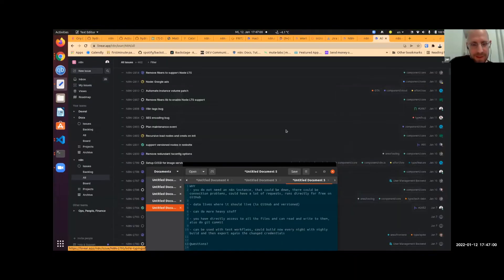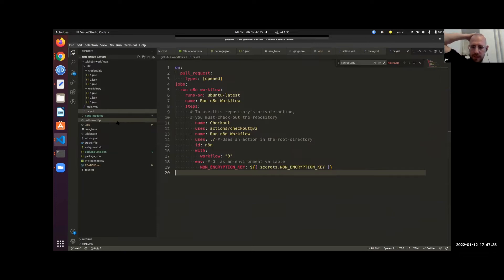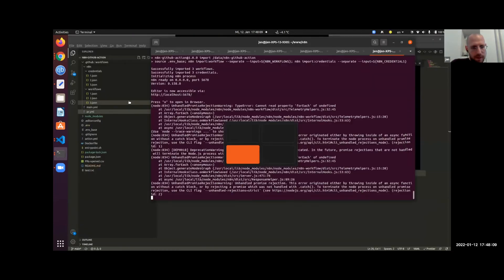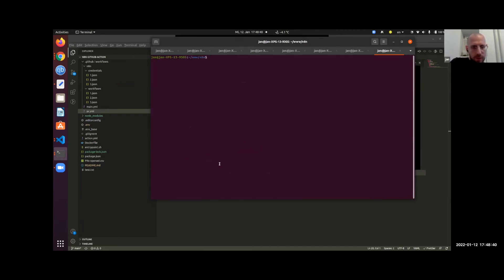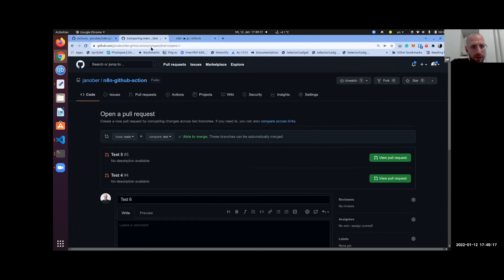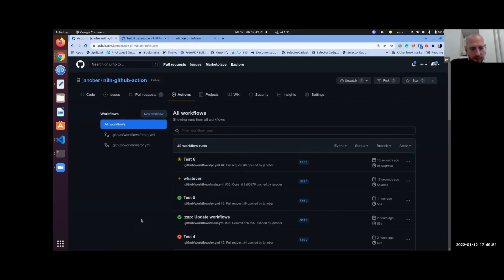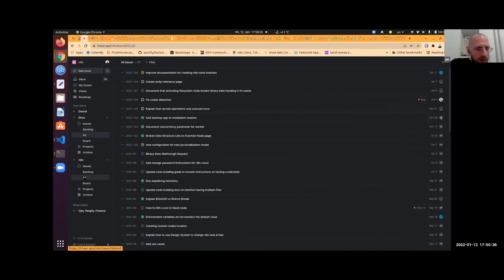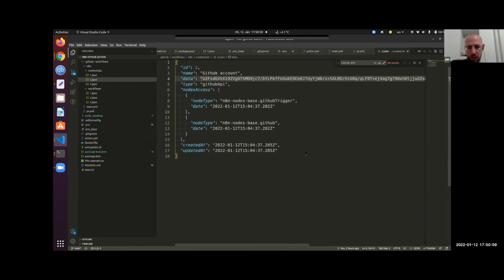Run n8n workflows with GitHub Actions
At Hackmation 0.5, Jan and Kaushik created GitHub Actions that run n8n workflows. These workflows can run within the GitHub Action and don't need an external server for execution.